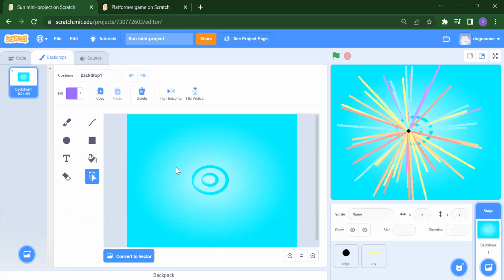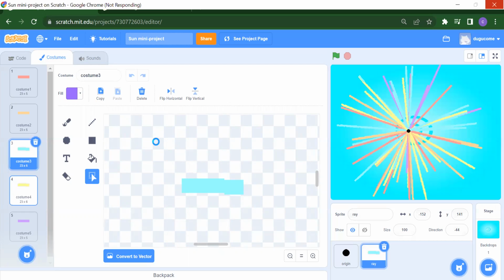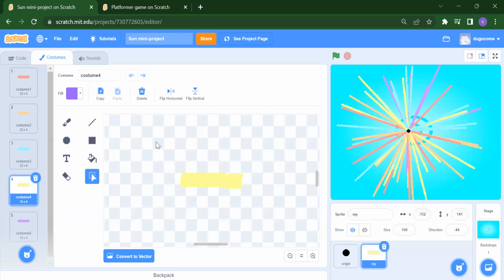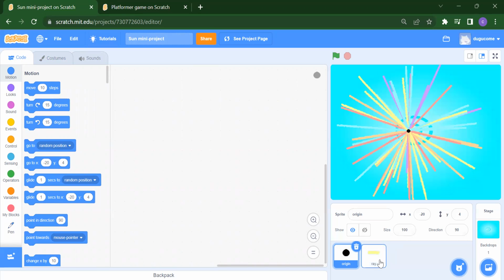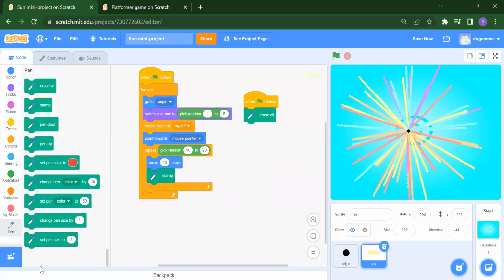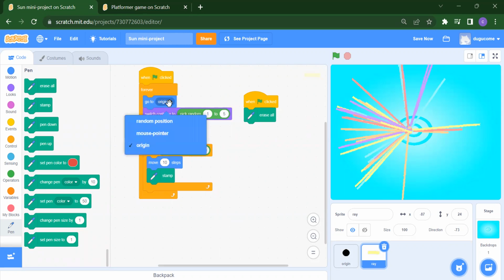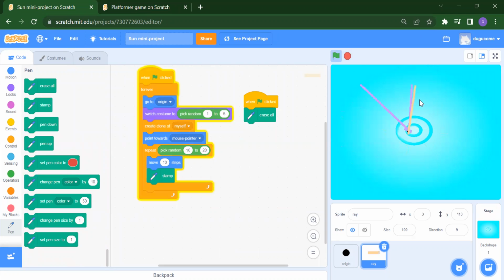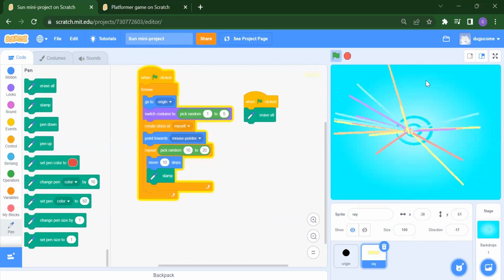Shinning Sun star mini Project in scratch || Scratch Tutorial for beginner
hello everyone, Shinning Sun star mini Project in scratch || Scratch Tutorial for beginner || Scratch Mini Project .